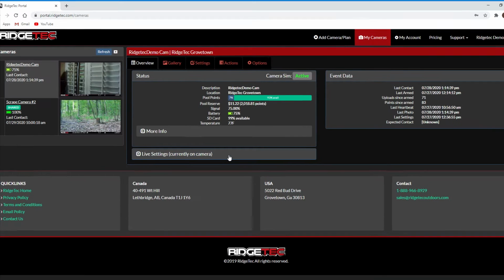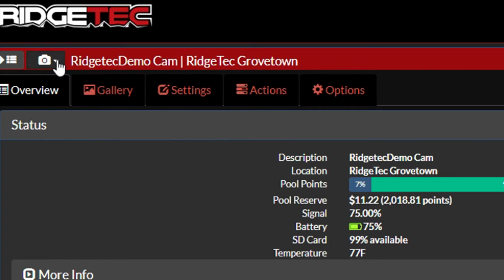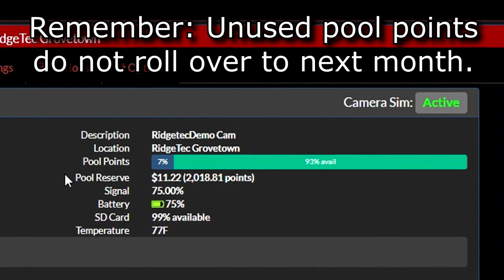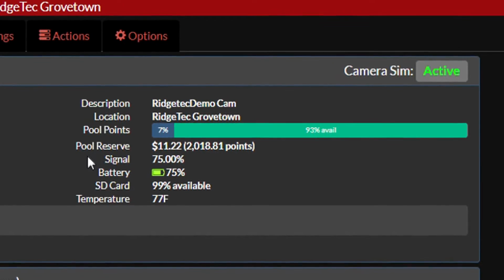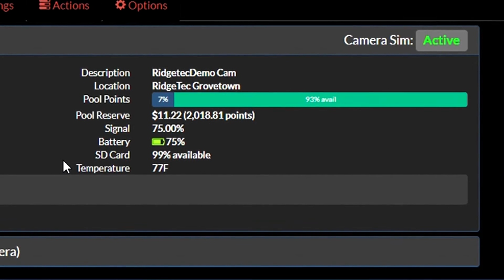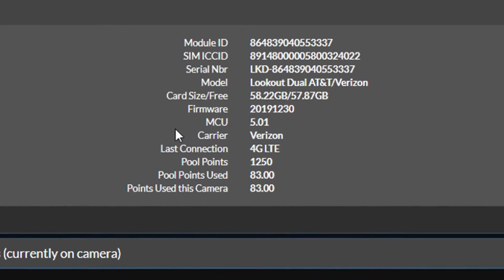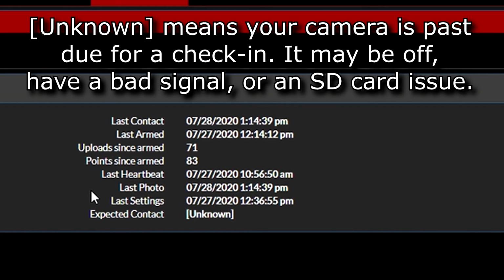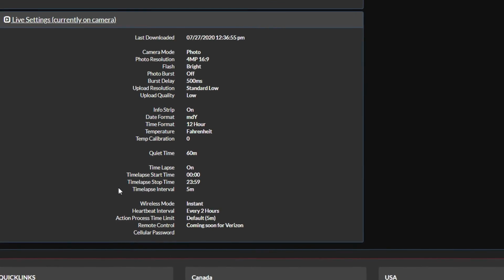RidgeTec Tutorial - Managing Cameras: The Overview Tab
Thank you for choosing RidgeTec! In this video, we'll give you a closer look at the Overview Tab on the My Cameras page of our web portal. This video is part 1 of 5 in a mini-series covering the My Cameras page.